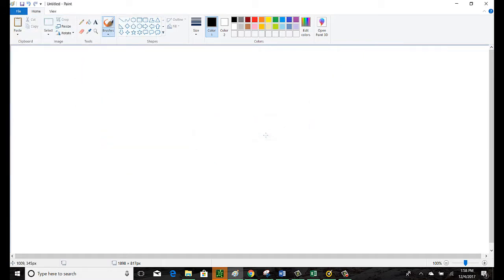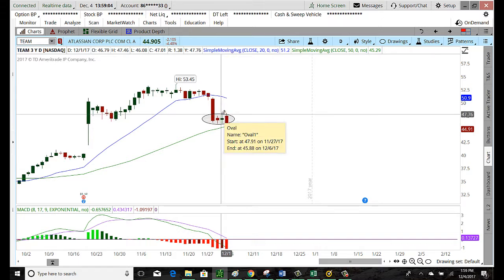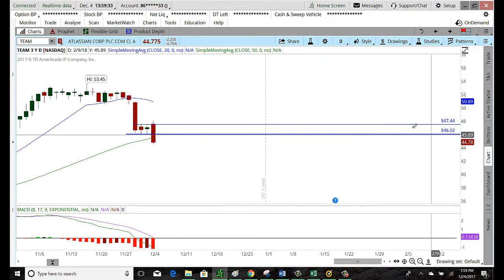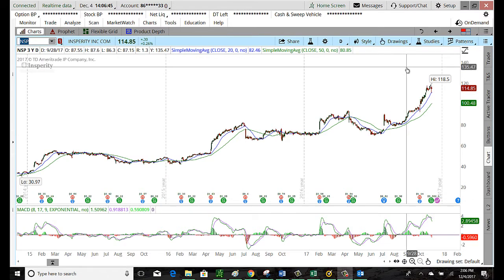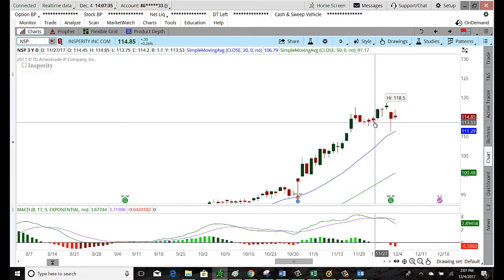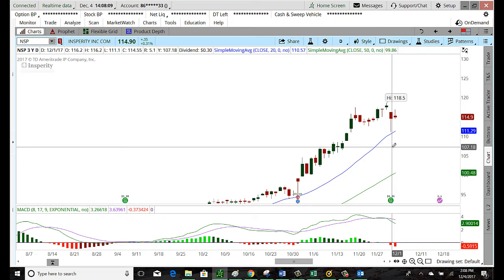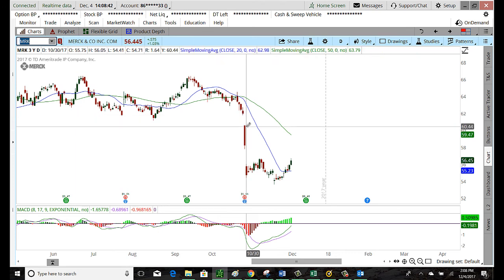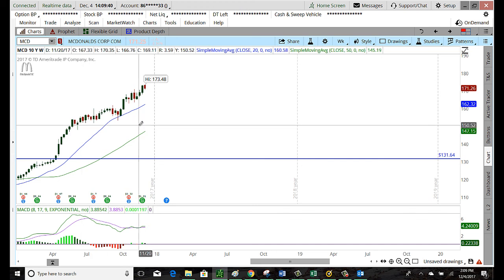Candle to Candle investing style - Part 2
A continuation and better explanation of some of the topics from a previous upload about candle to candle trading and its limitations.  We focus mostly on high probability entry points as the reason why some good looking opportunities do not work out.